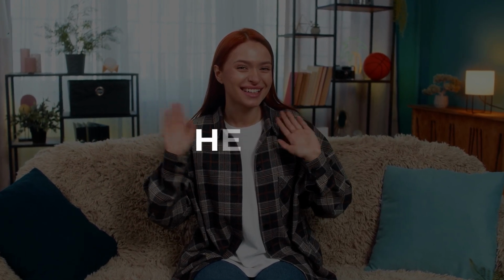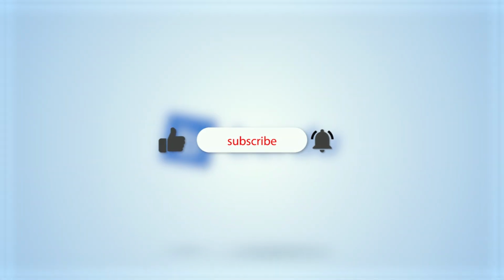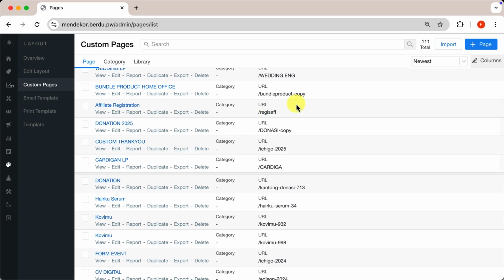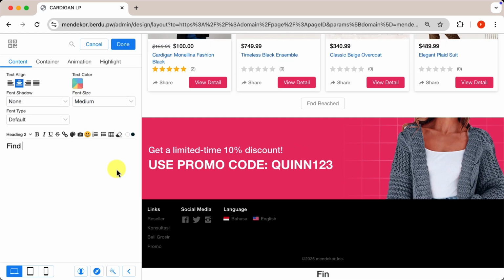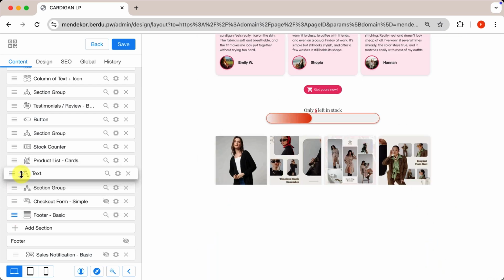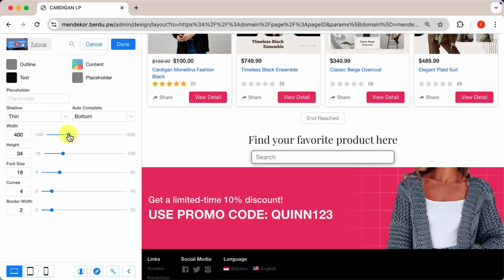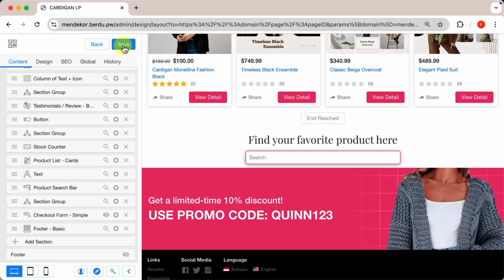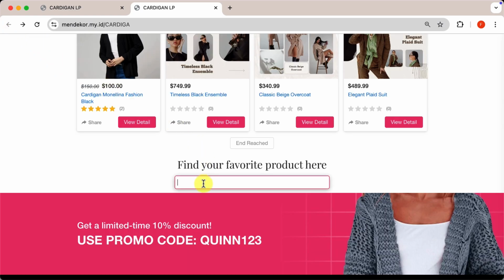Add a Product Search Bar to Your Store Page - Berdu.id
How to create a product search bar on your website / landing page to make it easier for customers to find the products they want.